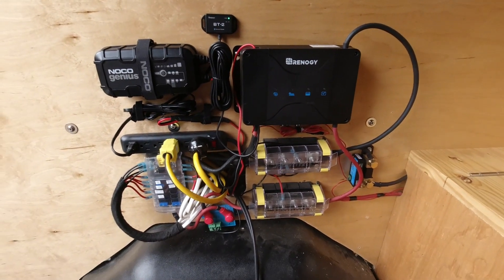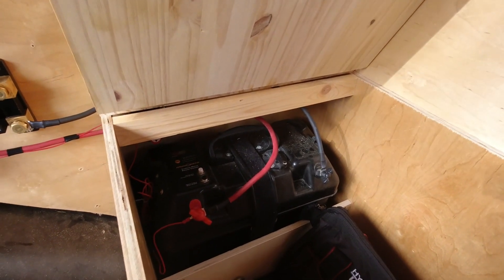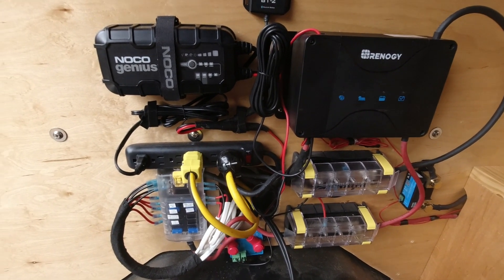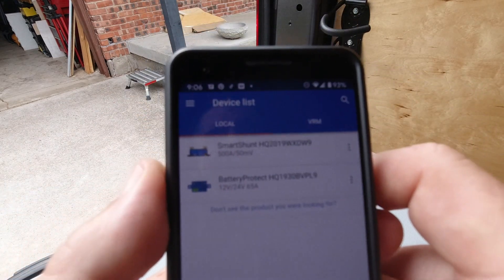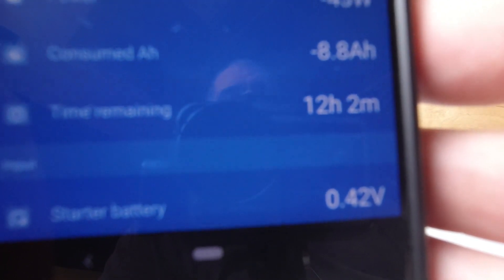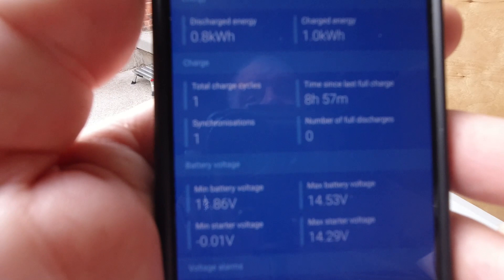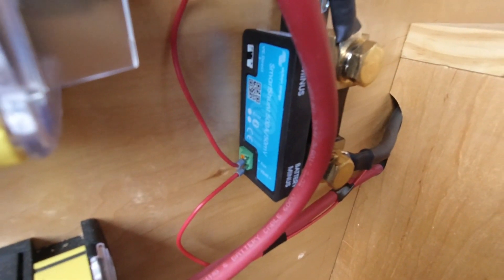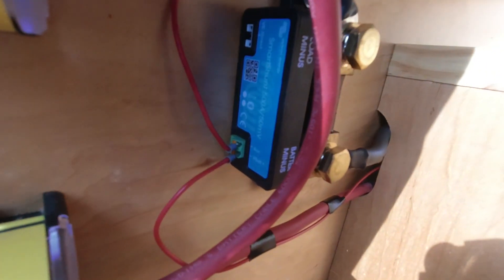Victron Smart Shunt for Van Conversion Electrical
In this episode I talk about installing and using the Victron Smart Shunt for monitoring the electrical system in my van conversion.